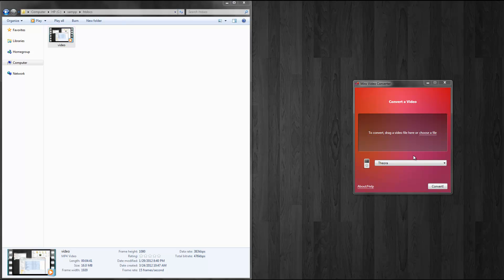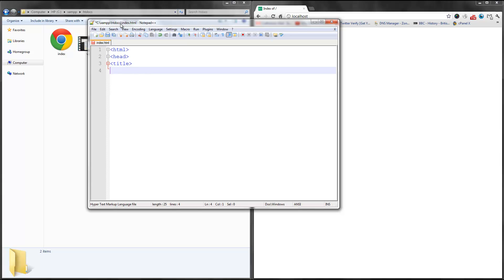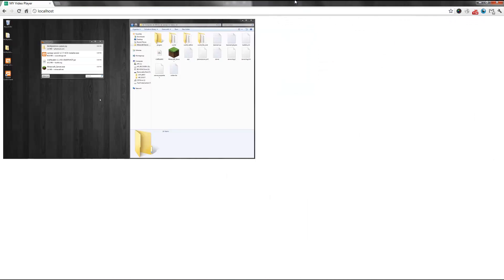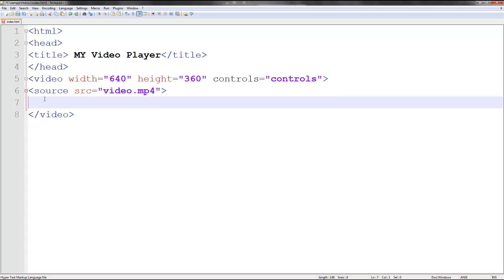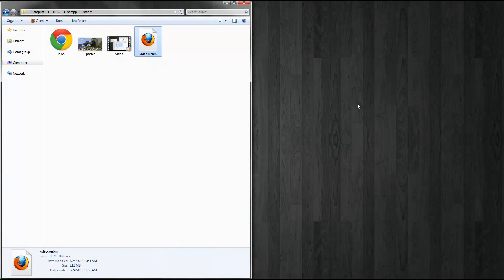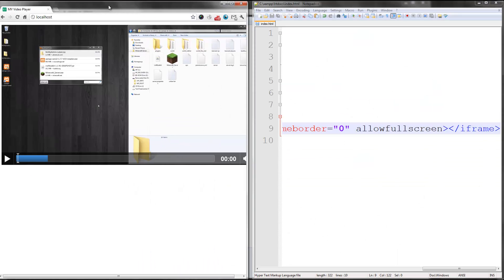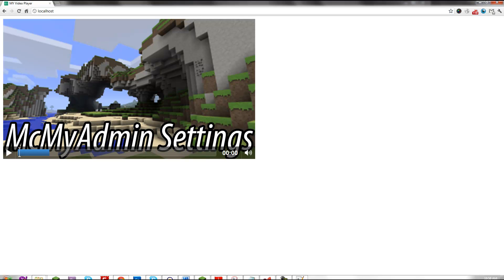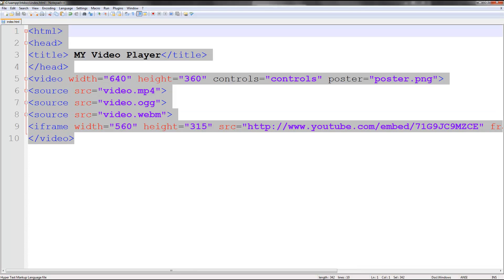HTML - Video Player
Creating an HTML 5 video player is super simple and easy to do. A lot of people are starting to lean away from flash and start creating things with HTML 5 instead. One of the things HTML 5 allows you to do is make video players. This video teaches you all the basic tags to make a video player and get the mobile exposure your site needs.